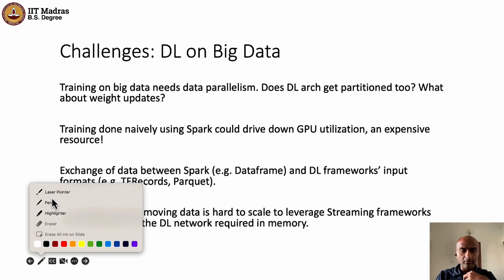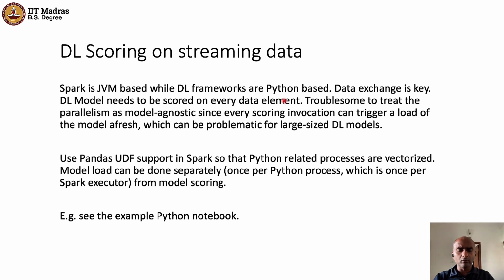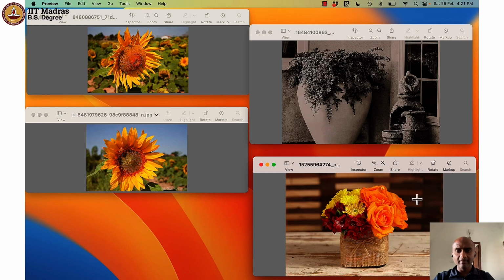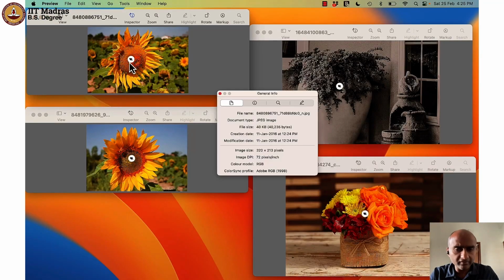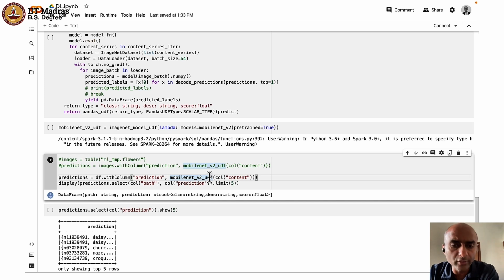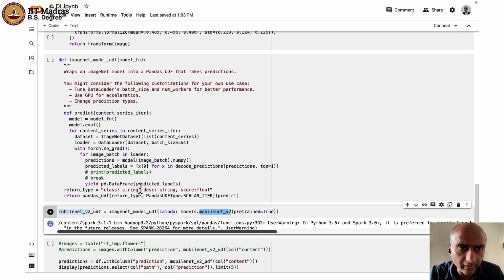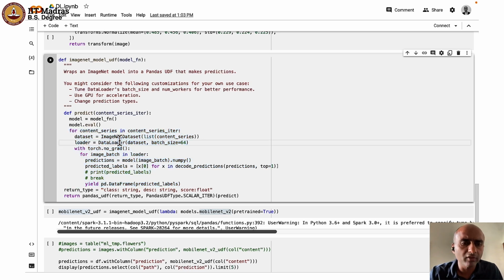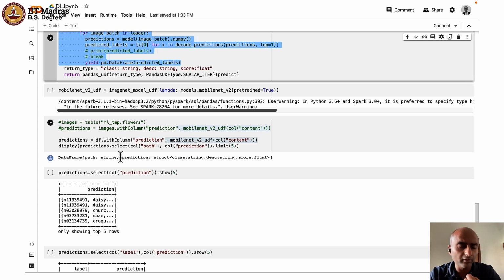W10_L3: Deep learning scoring on streaming data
Video Overview
This lecture examines one of the critical challenges in applying deep learning to streaming big data: efficiently loading and using large deep learning models without incurring repeated loading costs. It shows how Spark’s Pandas UDF (User Defined Function) feature enables models to be loaded once per Python process within a Spark executor, eliminating redundant overhead and making real-time scoring feasible. With this optimization, subsequent data records can reuse the model already in memory, significantly improving performance. The lecture demonstrates this with a practical case study using PyTorch and the MobileNetV2 pre-trained image recognition model on a flower dataset, highlighting techniques for vectorizing data, optimizing model usage, and enhancing deep learning workflows in streaming environments.